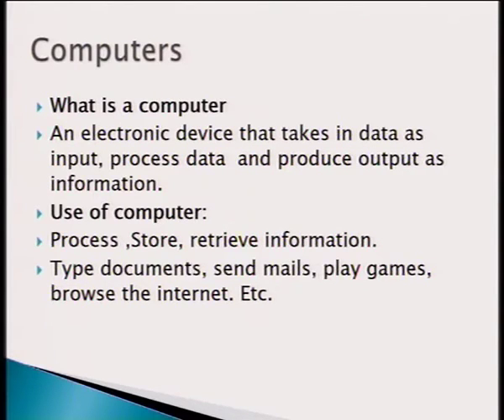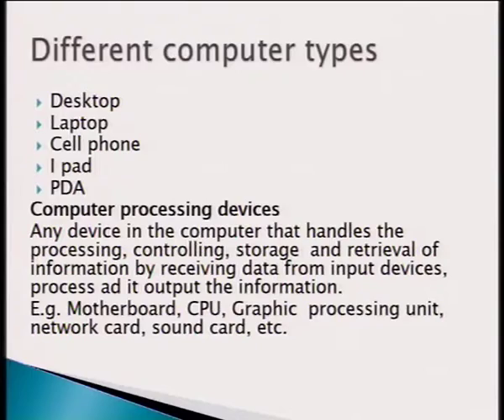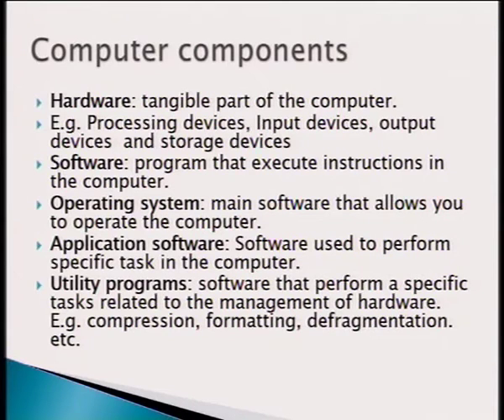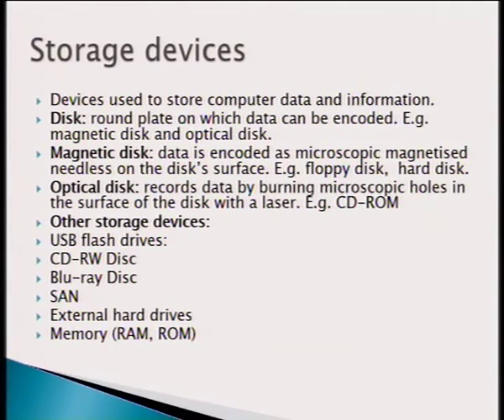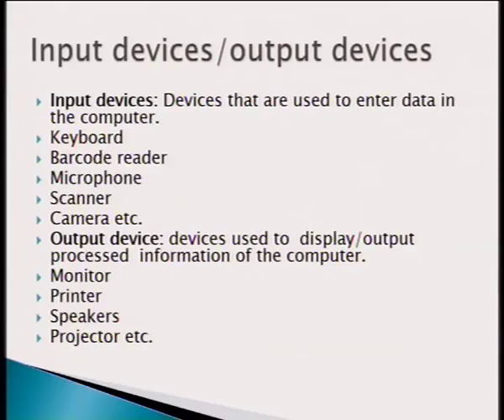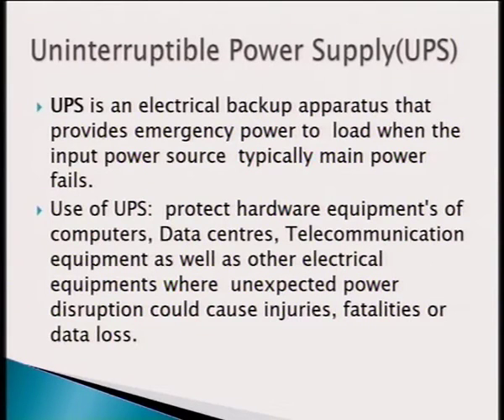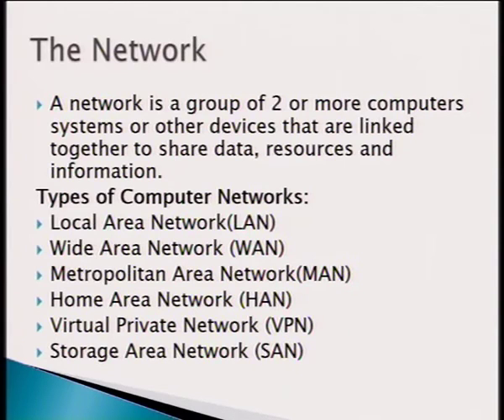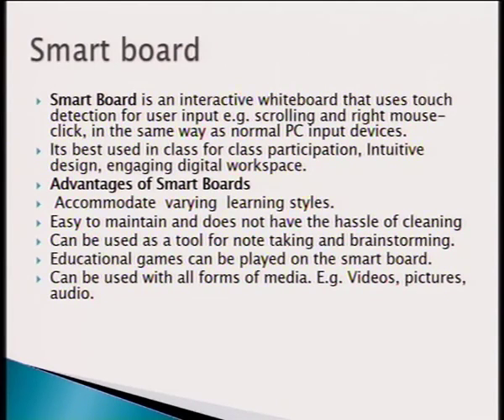IOL CONTENT DJP-CL11 (unit1)